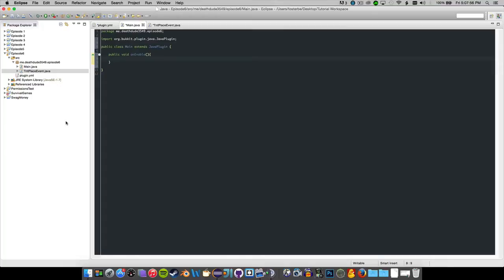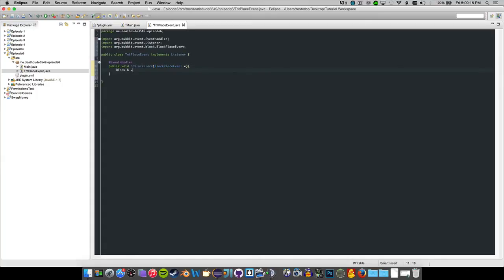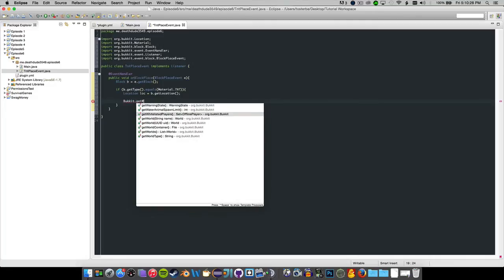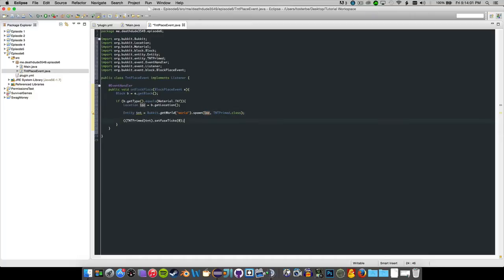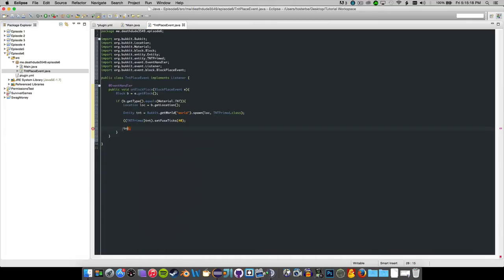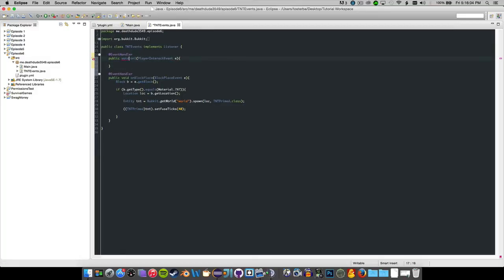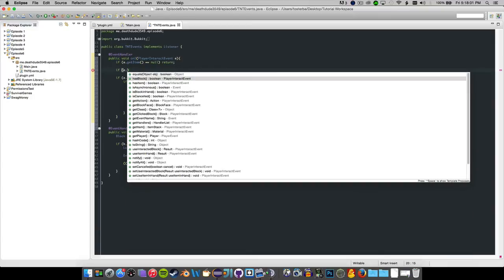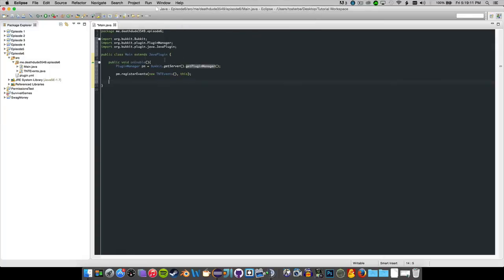Bukkit Coding - Episode 6: Auto Explode TnT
Twitter (Only tweets when I upload)